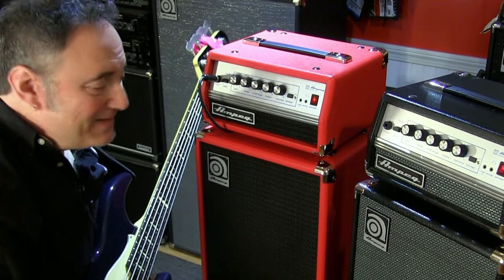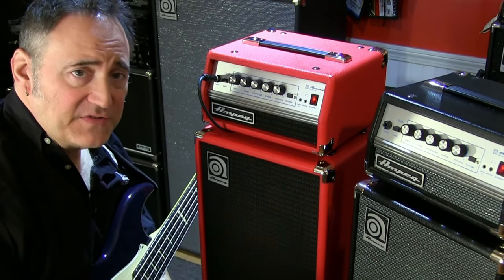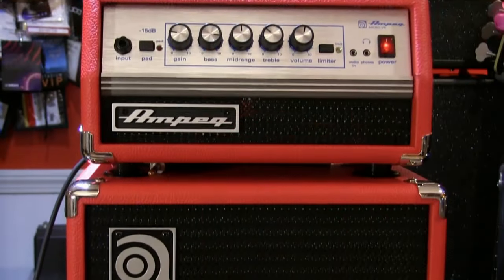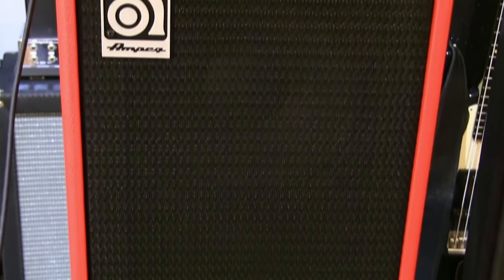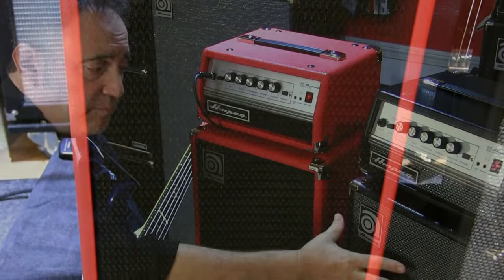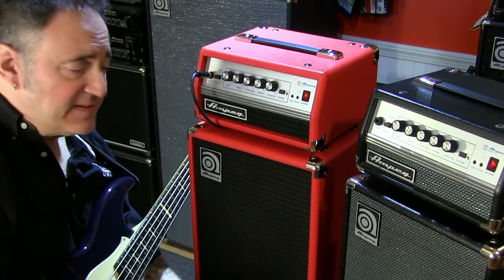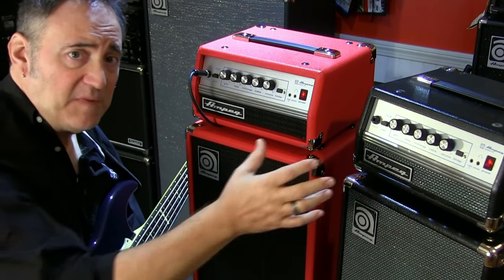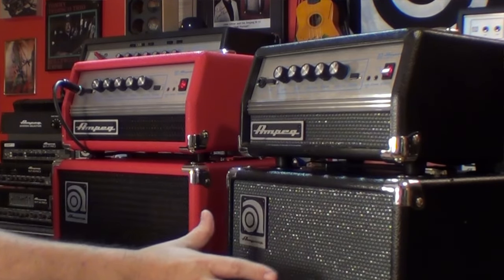Ampeg Bass Amp | Micro VR Limited Edition Red | Demo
Ampeg Brand Marketing Manager Dino Monoxelos introduces the new Micro VR Limited Edition Red, explaining the backstory and giving a short demo.

About the Micro VR Limited Edition Red:
The Micro VR Stack Limited Edition Red features eye-catching red Tolex strikingly complemented by a black grille assembly. Only a limited number are available.

This special Ampeg Micro-VR is a compact powerhouse fully capable of pumping its 200 watts of genuine Round Sound into myriad live and recording situations. This portable, powerful solid-state head is a head-turning surprise from the second you lay eyes on it to the moment its indisputable Ampeg tone hits your ears.

The Ampeg SVT-210AV Limited Edition Red cabinet is the perfect companion to the red Micro VR head. Ideal for bleed-sensitive recording situations where the SVT810-AV can be too loud and live situations where it can be too large, SVT-210AV cabs are designed using Ampeg's legendary Infinite Baffle™ system for maximum speaker efficiency and true Ampeg tone.